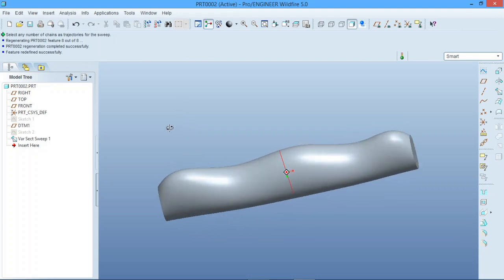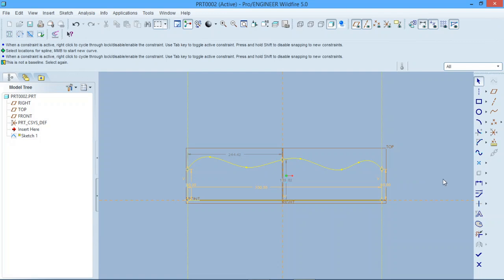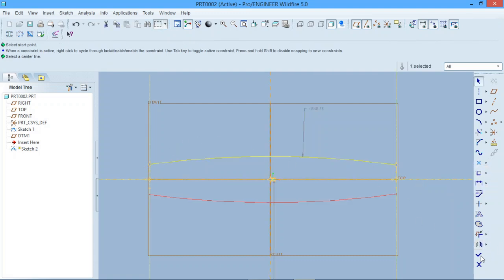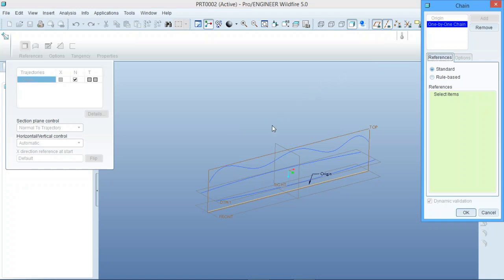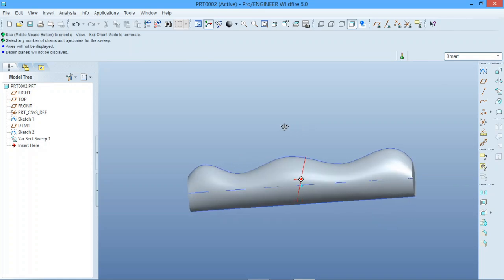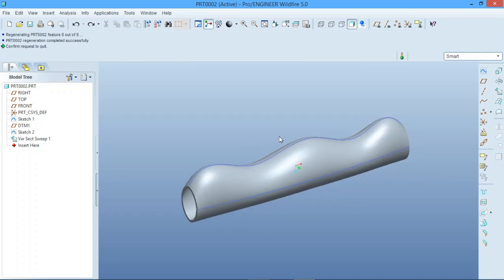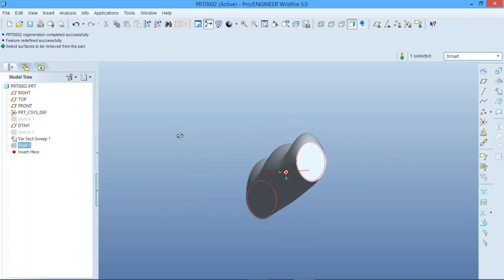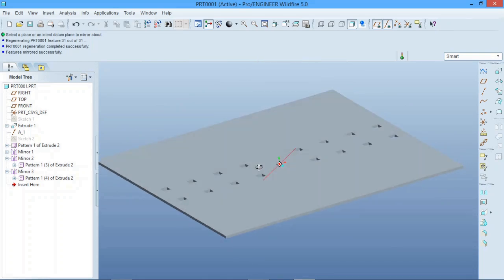Part 21 – Variable Sweep Feature | Creo Beginner Series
In this video, we dive into the Variable Sweep feature — a powerful tool that allows you to change the size or shape of a sweep along its path.
This feature is essential for creating tapered tubes, changing profiles, ergonomic handles, ducts, and advanced mechanical geometry.

In this lesson, you’ll learn:

What a Variable Sweep is and when to use it

How to create a trajectory/path for the sweep

How to define and control section dimensions

How to vary profile size along the sweep

How to use graph or dimension-driven variation

How to control orientation and alignment

Common mistakes beginners make with variable sweeps

Pro workflow tips for stable, editable geometry

This tutorial builds on your sweep knowledge and introduces controlled, parametric variation along a path.